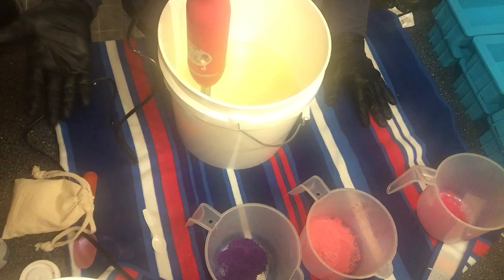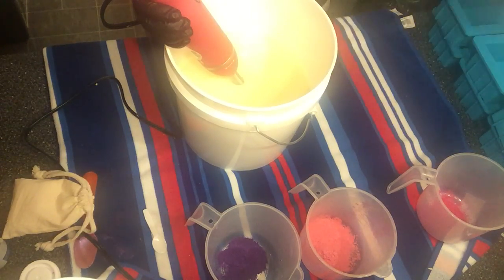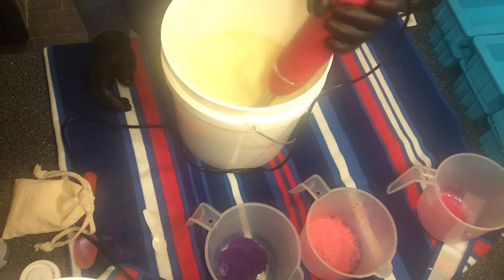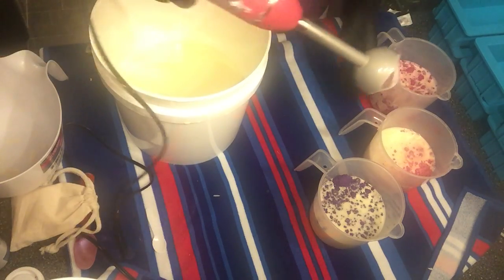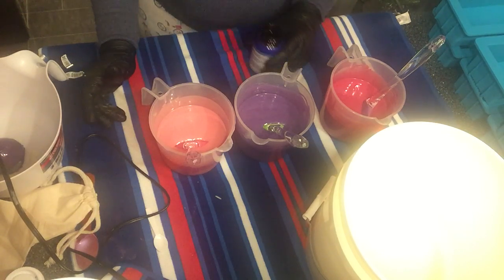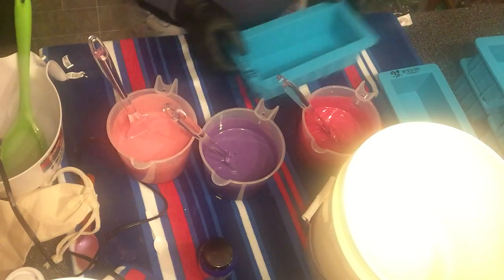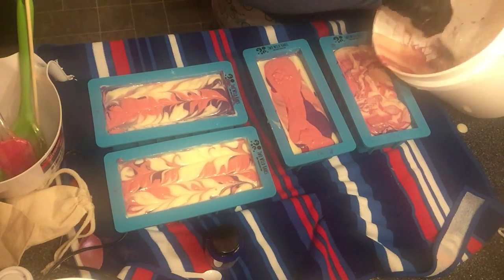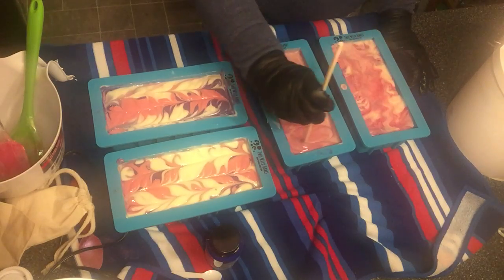WSP Sparkling Plum (slows down trace) | La'luna Cajun Studio, LLC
SEASONAL  BLESSING  series part 1:  Sparkling Plum by Wholesale Supplies Plus

This fragrance Slows Down Trace.  What a blessing that was!!  I did a High Pour, with Nurture Soaps Purple Vibrance & Love Poem.  Mad Micas Flirt

Molds from Etsy, two Wild Hares

I am not paid by any of the companies I use or speak of within my studio. I talk about them for why I choose them, & like them so much.